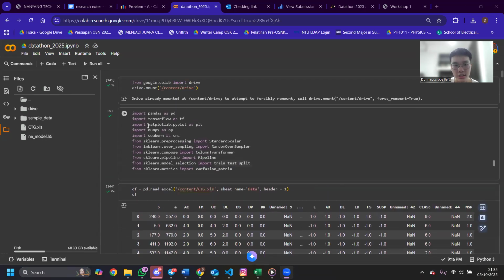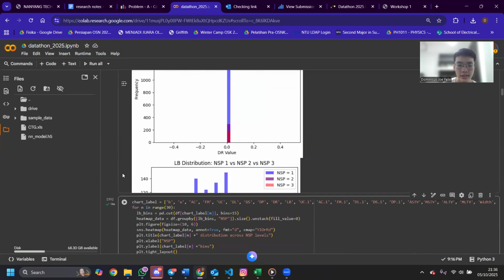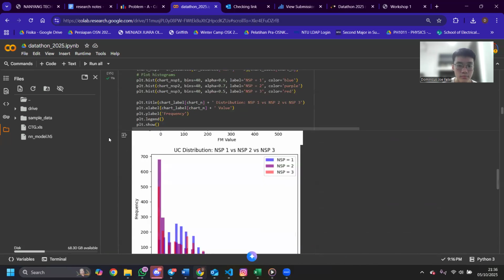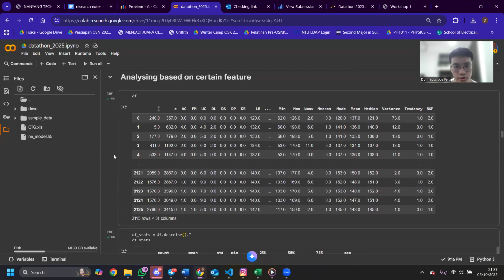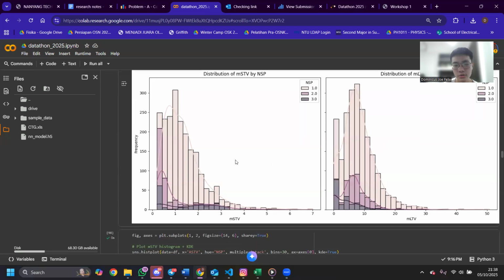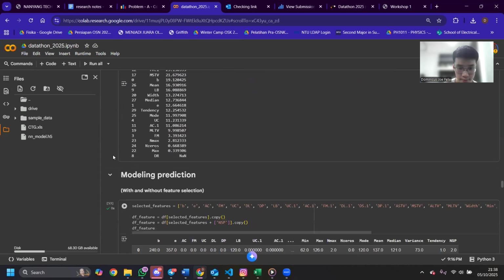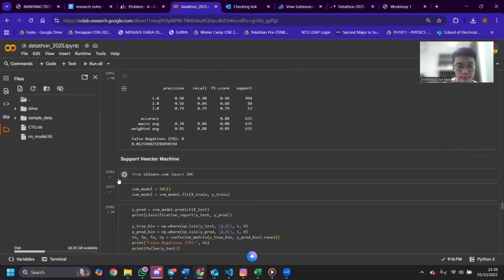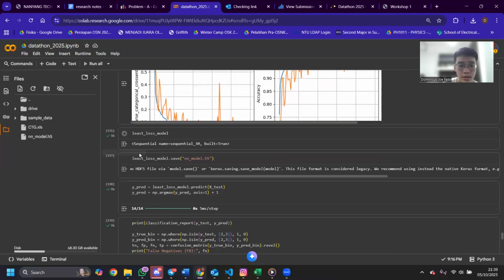TM-81 Datathon demo video